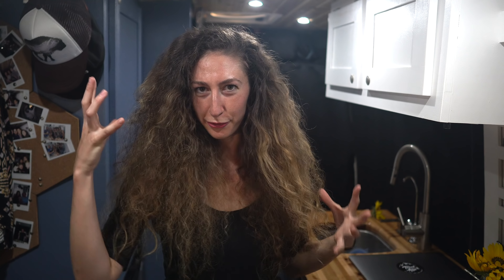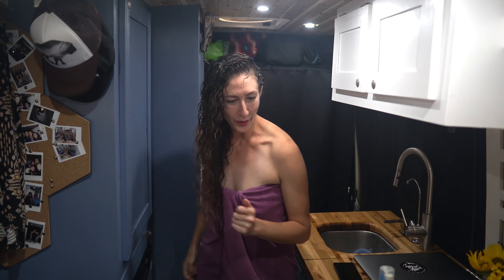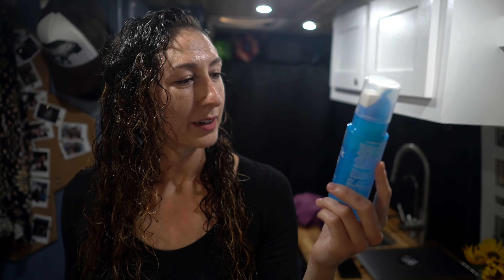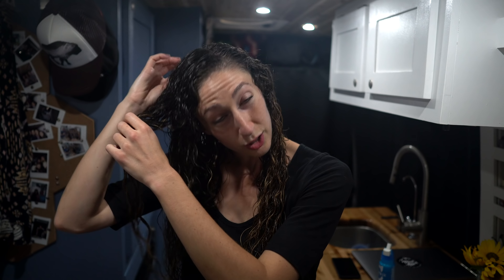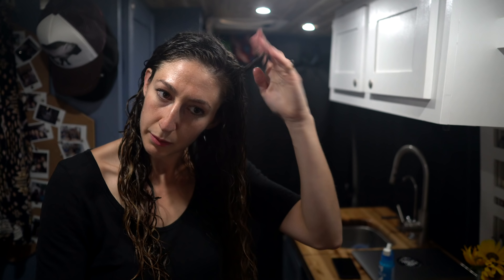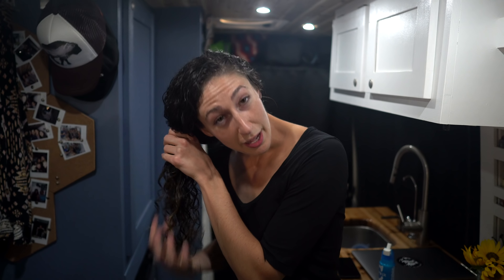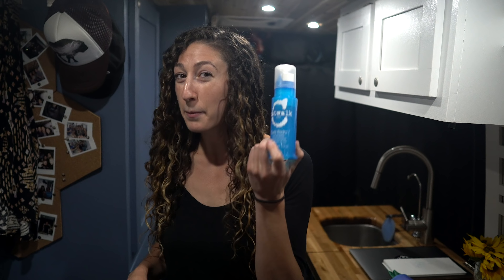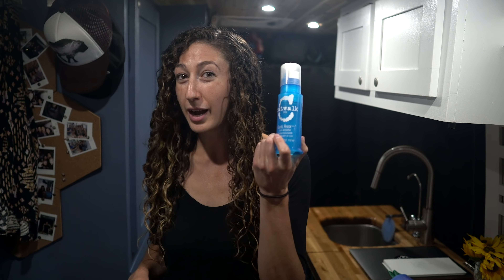Luscious, Defined Curls in a Van | Hair Care Routine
Allie has spent 25 years learning all the ways not to do your hair when it's naturally curly. In this video she's going to break it down and show you the easiest way to tame the beast and keep that frizz on the low!!
It even super easy to do in the van!    ~~~CLICK SHOW MORE~~~

For as little as $1 you can make a huge difference to us.

Curls Rock Product ~

Chest mount ~
Action Camera
Mic covers
Lens cover
Cinematic Camera
Vlogging Camera
Favorite Lens ~
Joby Tripod
Camera backpack1 ~
Camera backpack2 ~

Van Necessities

Our espresso machine ~
Our blanket ~
Solar stuff
Solar Cables ~
Charge Controller ~
Electrical
Fuse Panel Ring Terminals ~
DC Red Cables ~
DC Black Cables ~
Ring Terminals ~
Ring Terminal Crimper ~
Shore Power Cable ~
Heat Shrink tubing ~
Shower Light Switch ~
L.E.D. Dimmer Switch (main) ~
L.E.D. Dimme Switch (by bed) ~
L.E.D. Dimmer Switch (kitchen) ~
USB Dual Charger ~
Butt Connector Kit ~
Wire Strippers ~
Garage L.E.D.’s ~
Voltage Sensing Relay ~
Rear View Mirror Camera ~
Building Supplies / Misc.
Bike Rack ~
Drill and Impact ~
Table saw ~
Table Slides ~
Sound Deadener / floor insulation ~
Heavy Duty Adhesive Insulation ~
Trailer Hitch ~
Cabinet Hinges ~
Cabinet Gas Struts ~
Cabinet Latches ~
Back Door Orangizer ~
Paper Towel Dispenser ~
Shower Soap Dispenser ~
Roof Fan ~
Propane
Propane Stove ~
Propane Water Heater ~
Propane Remote Fill ~
Propane Detector ~
Plumbing
Water Tank ~
Fresh Water Fill Door ~